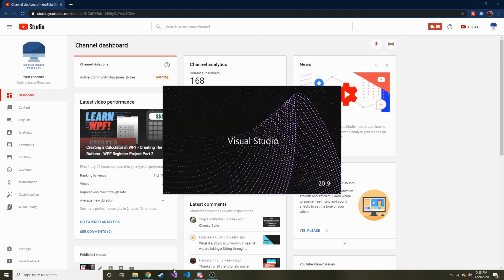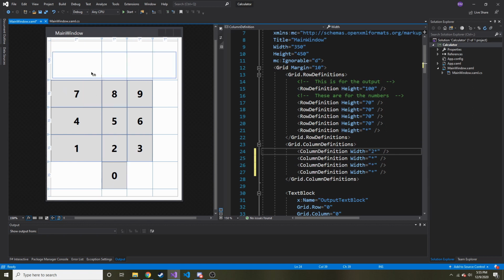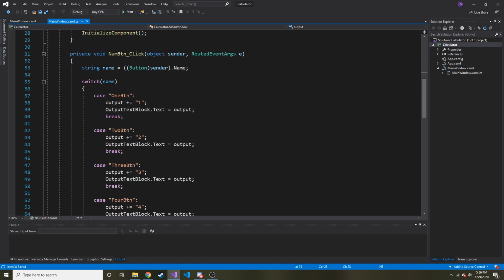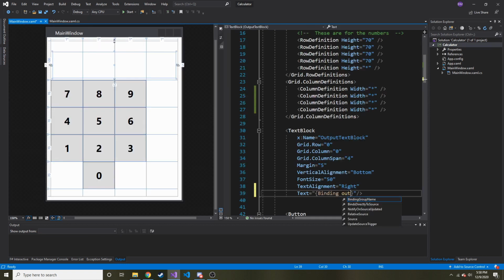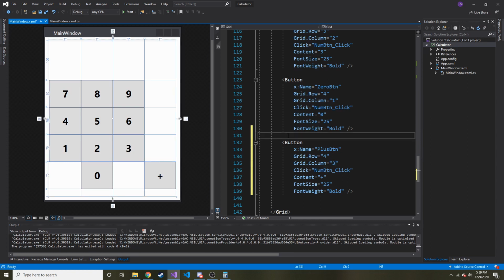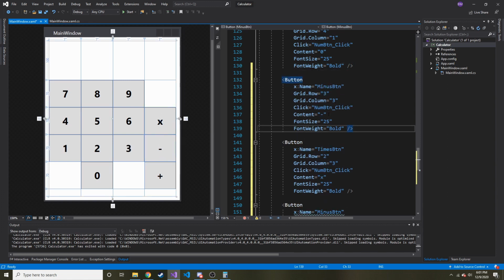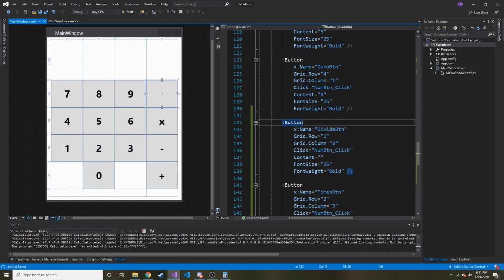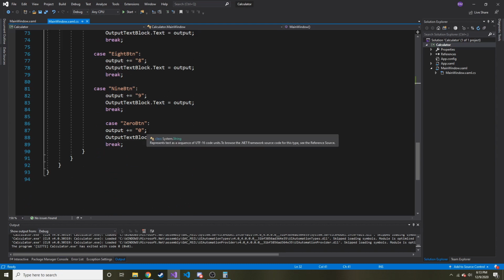Creating a Calculator in WPF - Using Binding that Doesn't Work... - WPF Beginner Project Part 4